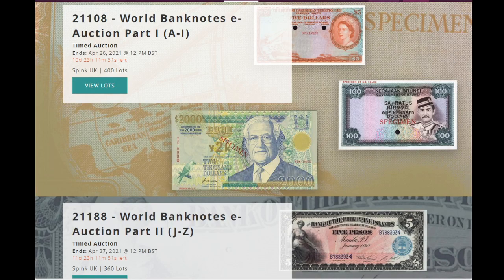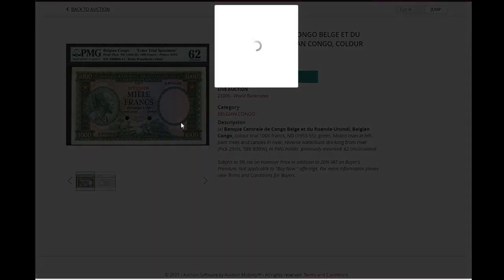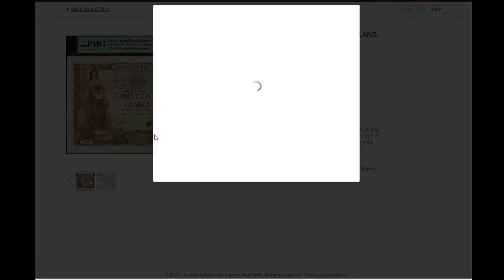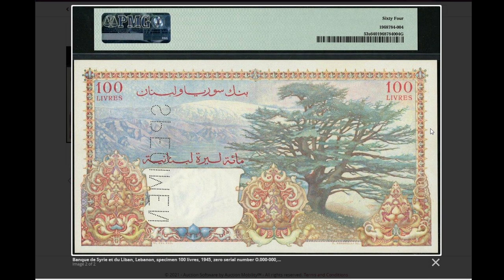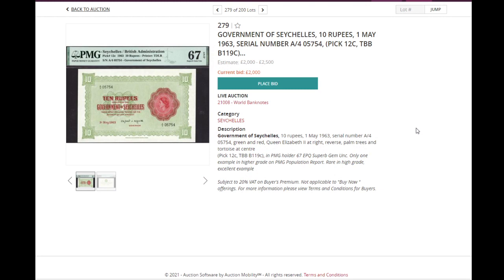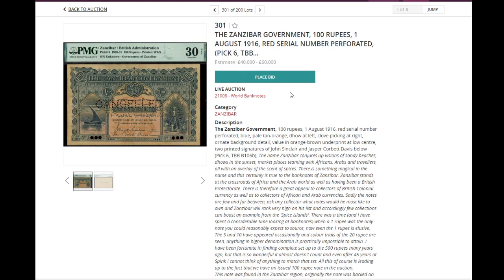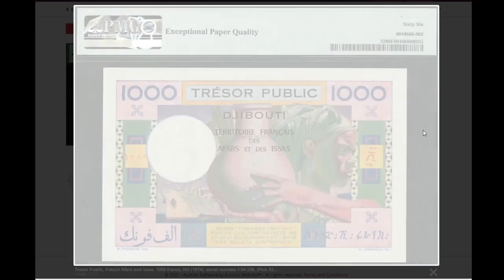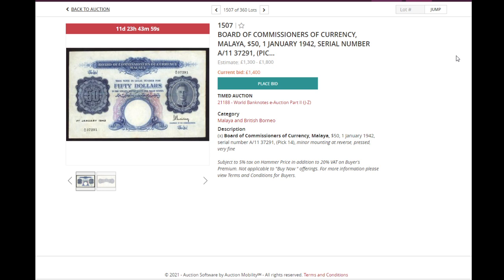Spink Upcoming April 2021 World Banknote Auction - Some highlights